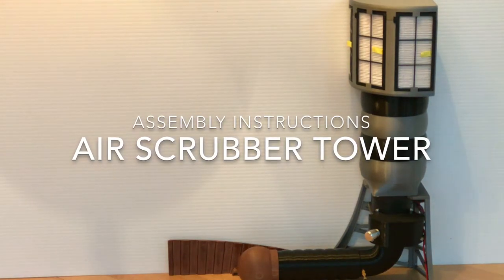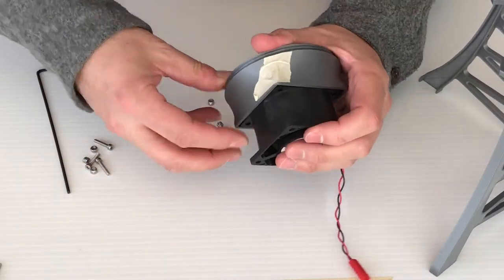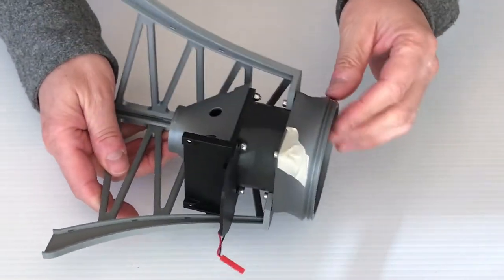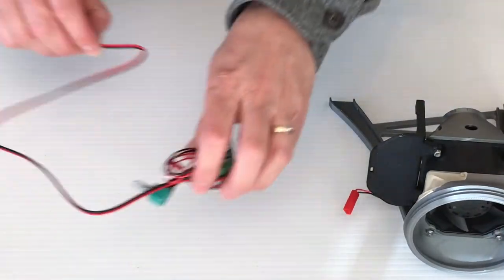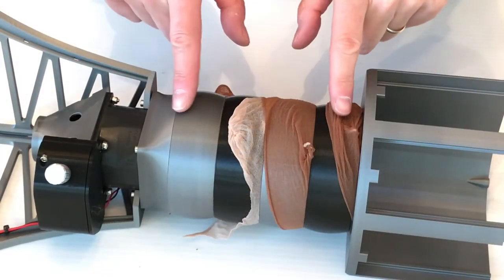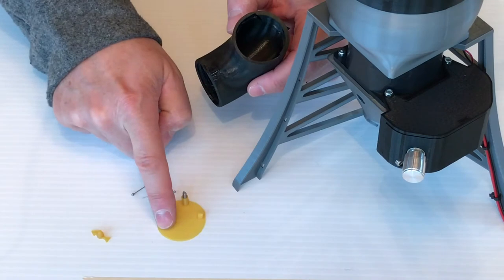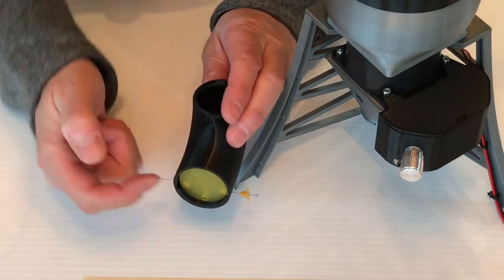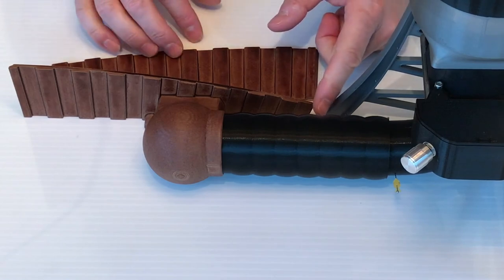Air Scrubber for a 3D Printer Enclosure - Assembly Instructions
The 3D models and description of this air scrubber The design uses HEPA filters and multiple chambers of activated carbon to capture ultra fine particles and volatile organic compounds (VOCs).